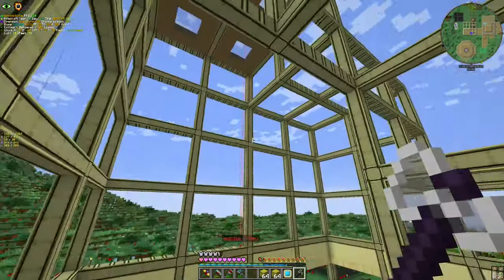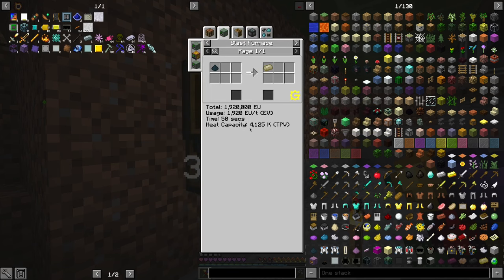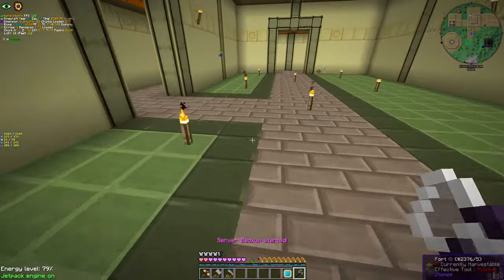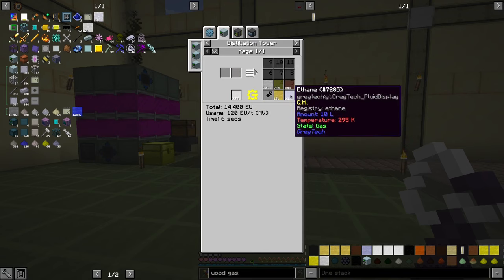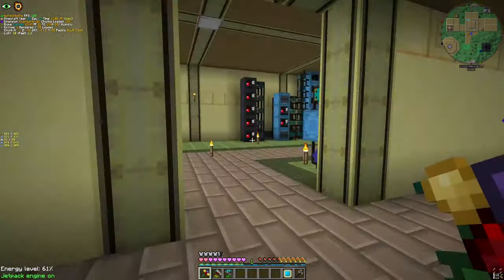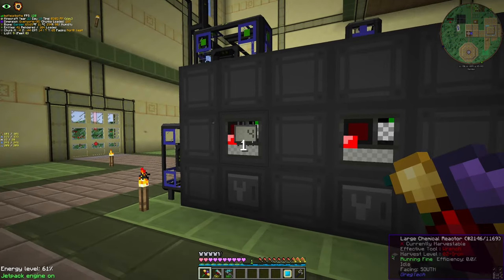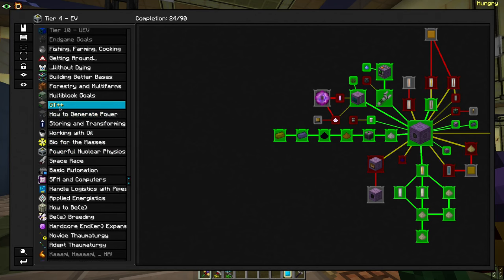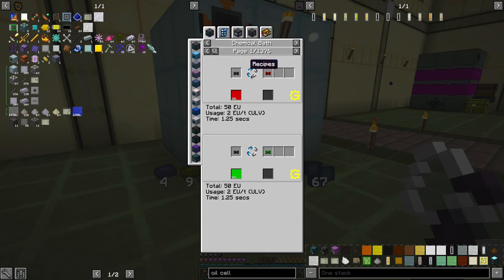Bigger And Better Chemical Processing | GregTech: New Horizons S2 - 38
One of the biggest bottlenecks on our base is the chemical processing lines. It's time to solve that with a bunch of LCRs, Distillation Towers, and a new machine...